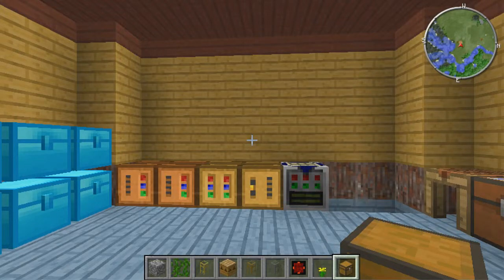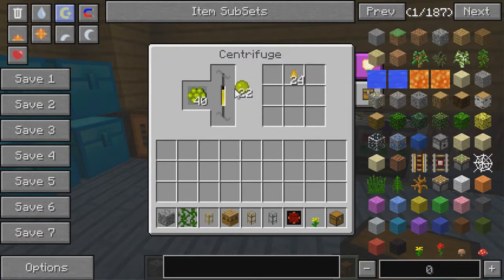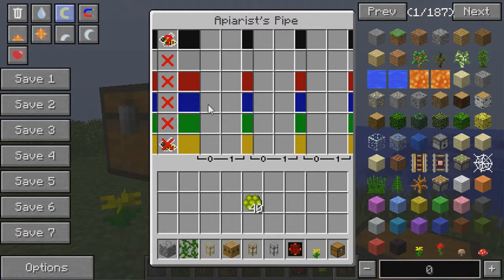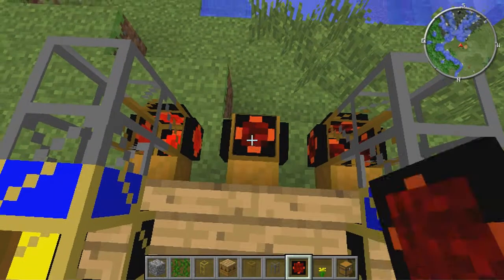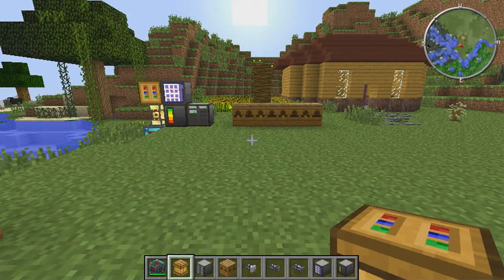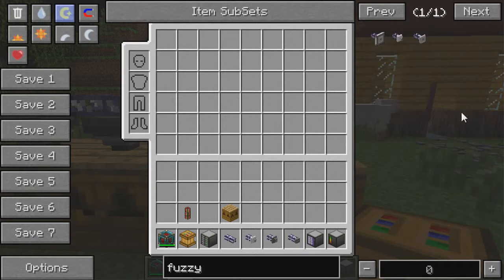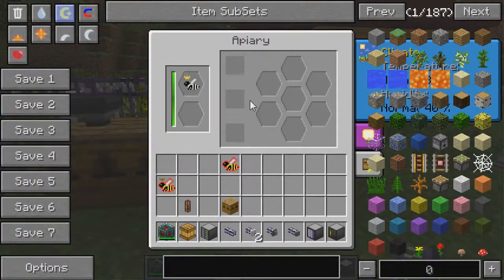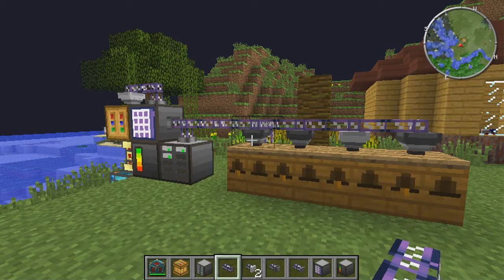Bee College - Automating Bees (#5)